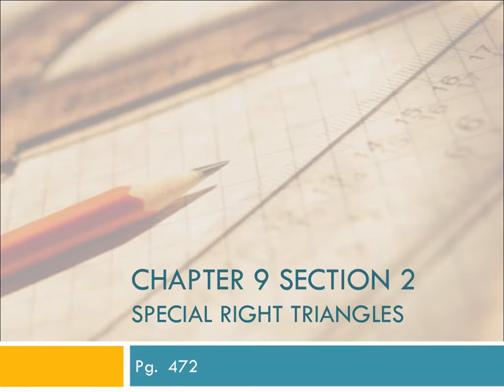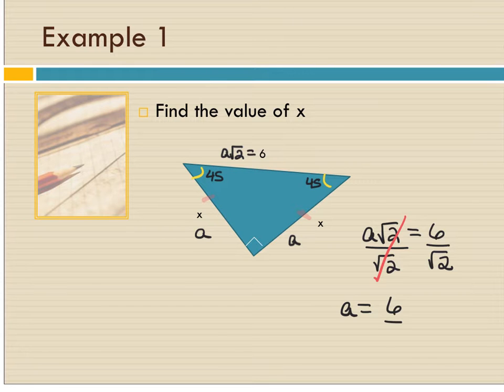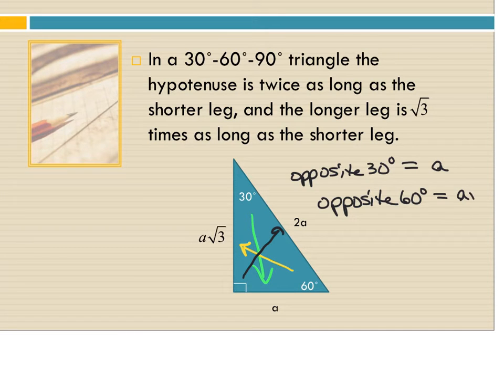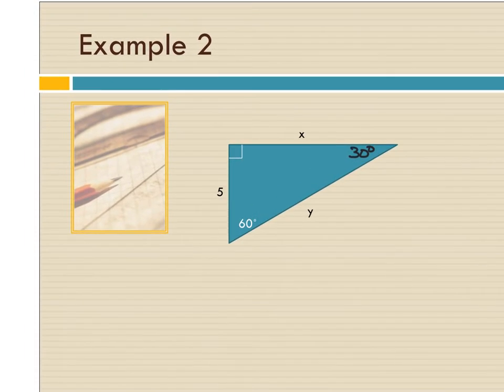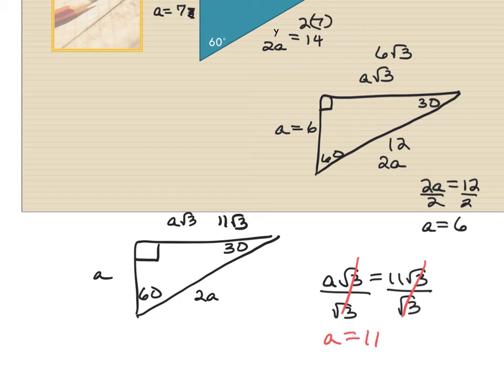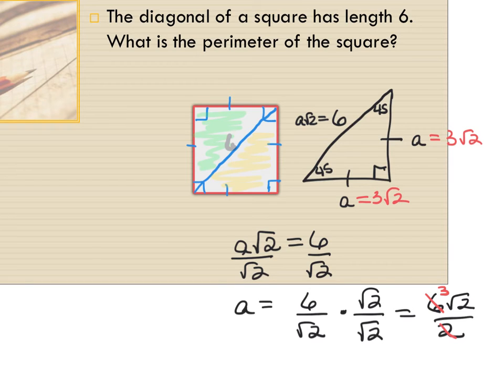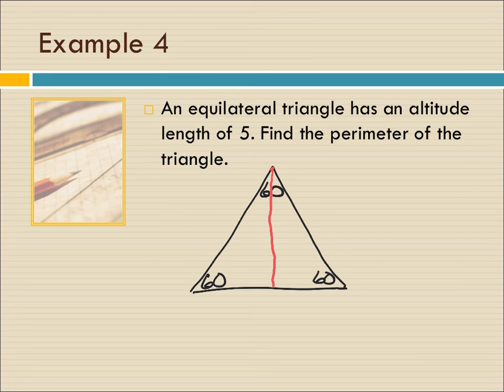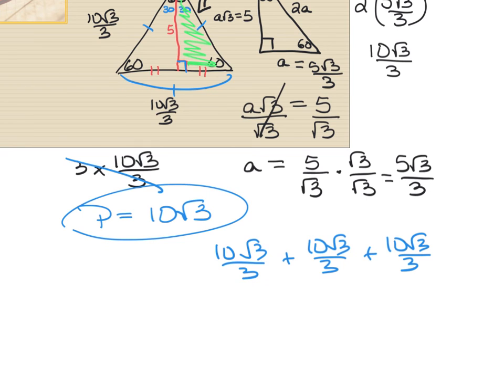2.18.21 9.2 Special Right Triangles GH backup